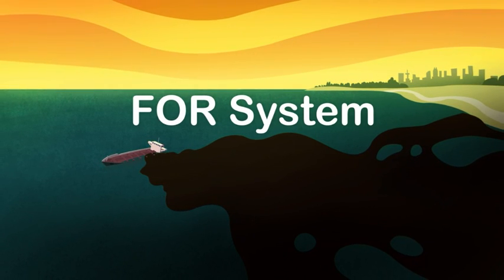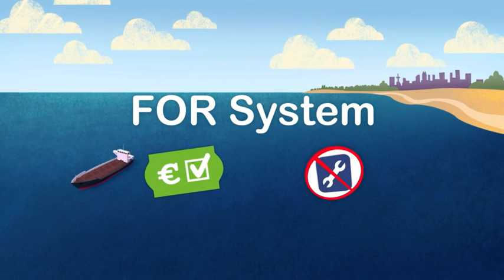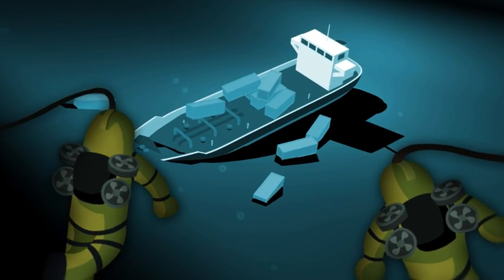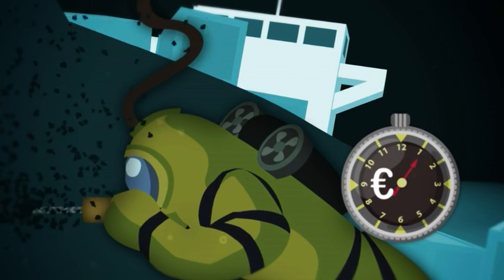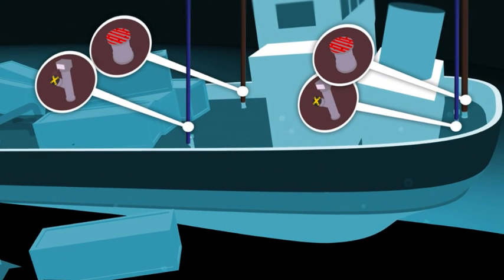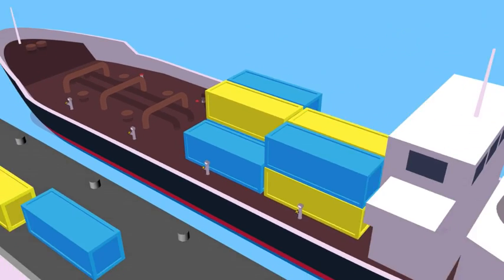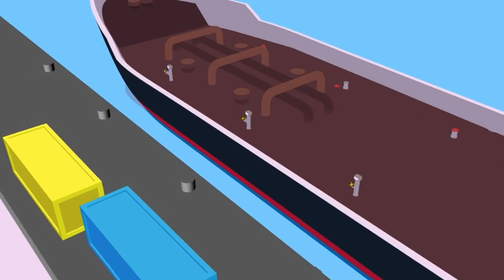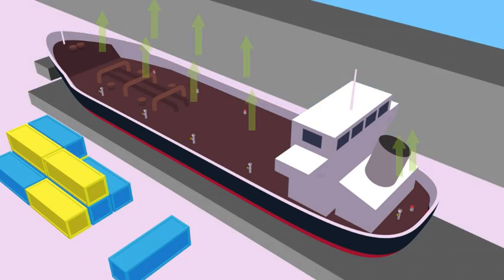ABOUT THE JLMD FOR SYSTEMS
FOR System is an effective equipment to counter oil pollution. Following an incident, they enable fast and standardised pollutant recovery, directly from ships' tanks. Preinstalled on board of ships, they ensure permanent
accessibility to all tanks. Their specific connectors located on the ship's deck are
easily identifiable by salvors.